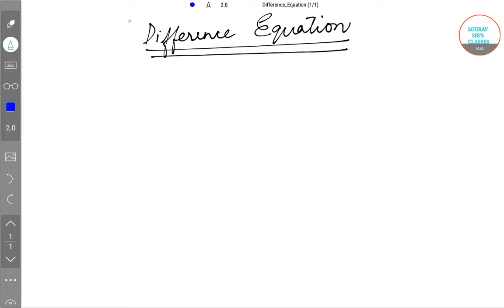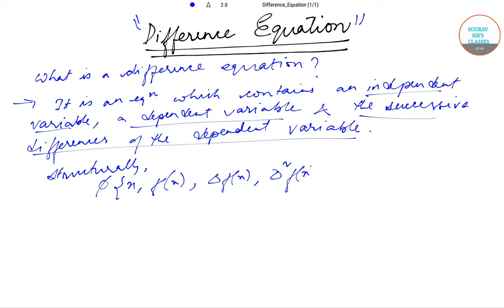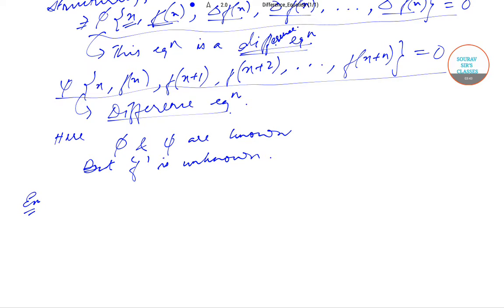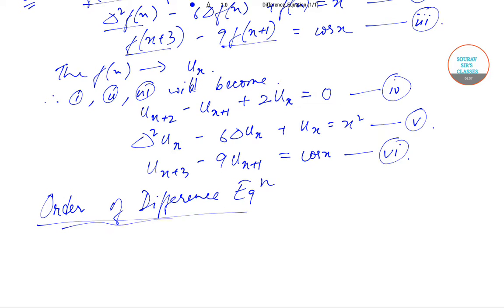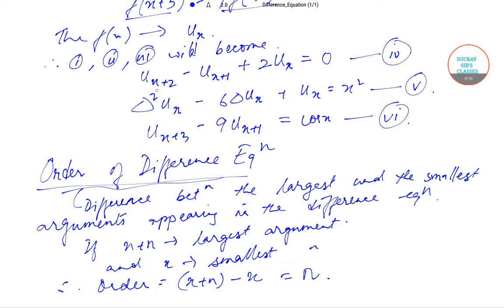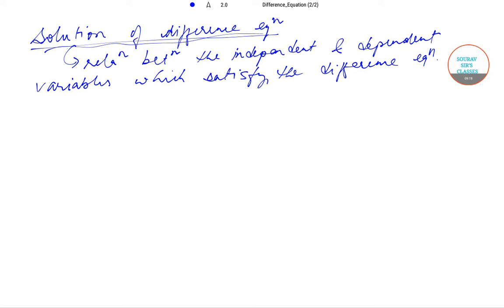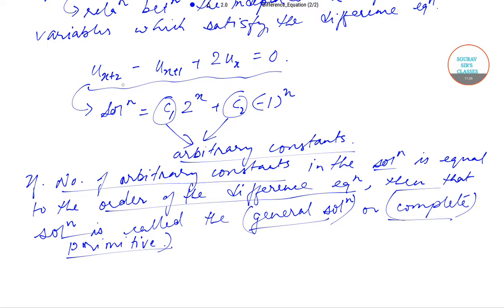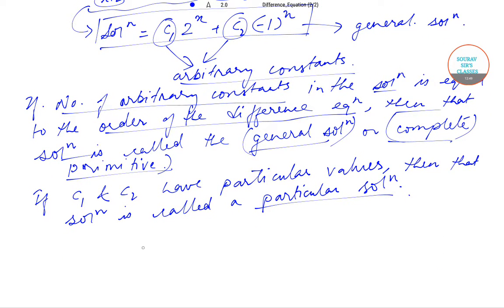DIFFERENCE EQUATION DEFINITION AND DETAILED EXPLANATION WITH INFORMATION. PREPARATION.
# Mathematics # Calculus # Differential Equations # Solutions # Exam Preparation # Exam Pattern # New Topic # Tips and Tricks # Information and ideas # Order # Definition # Solution.

Difference equation, mathematical equality involving the differences between successive values of a function of a discrete variable. A discrete variable is one that is defined or of interest only for values that differ by some finite amount, usually a constant and often 1; for example, the discrete variable x may have the values x0 = a, x1 = a + 1, x2 = a + 2, . . ., xn = a + n. The function y has the corresponding values y0, y1, y2, . . ., yn, from which the differences can be found:

Equation.

Any equation that relates the values of Δyi to each other or to xi is a difference equation.